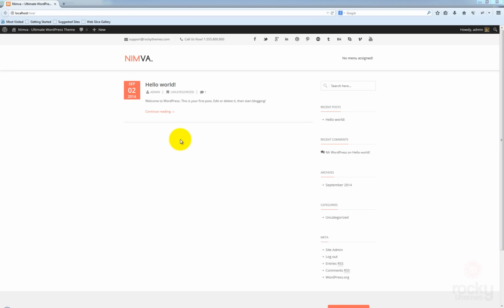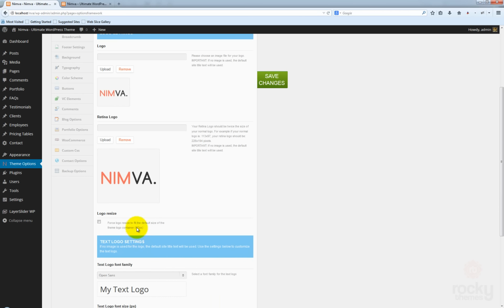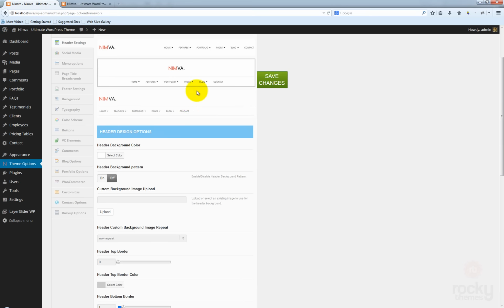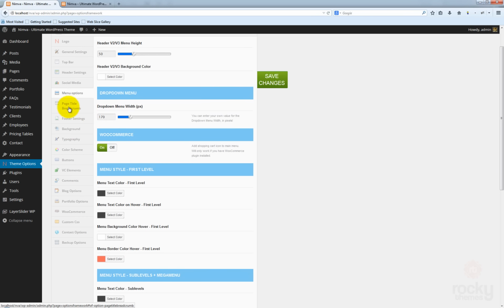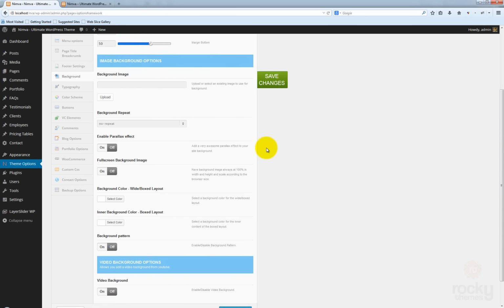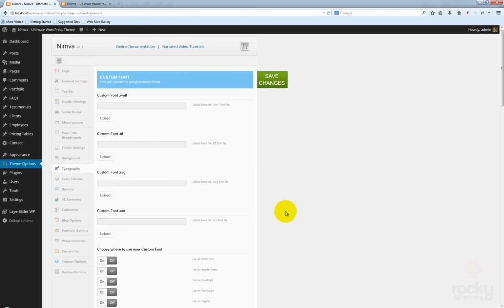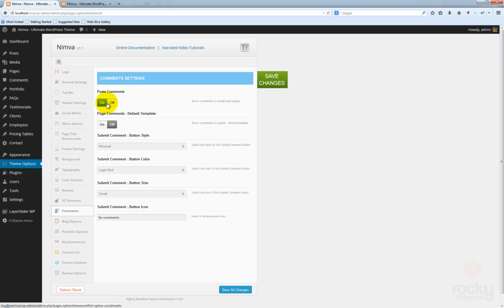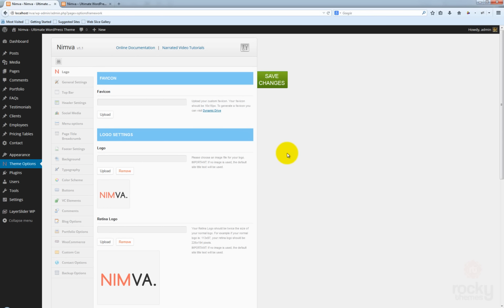3. Nimva Theme Options Preview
Take a look at a short preview of the Theme Options for the Nimva theme. Please set the video quality to 1080p or 1440p.